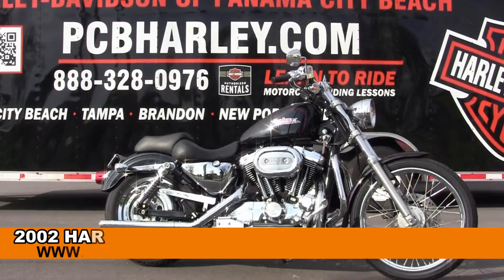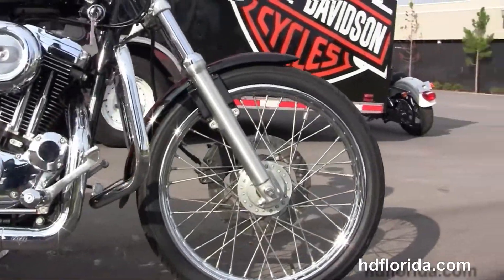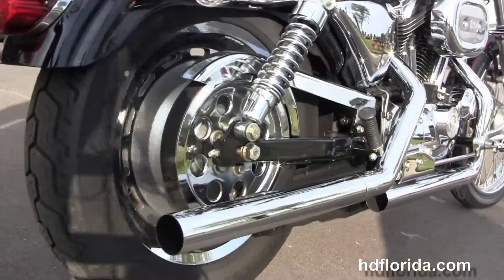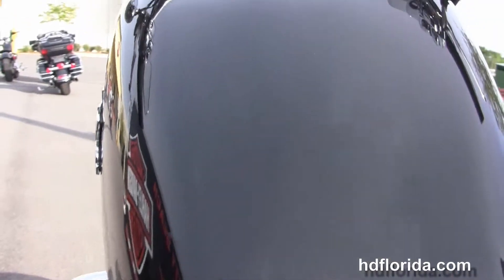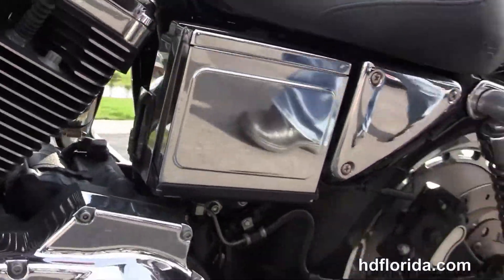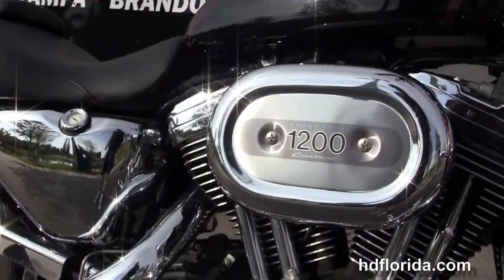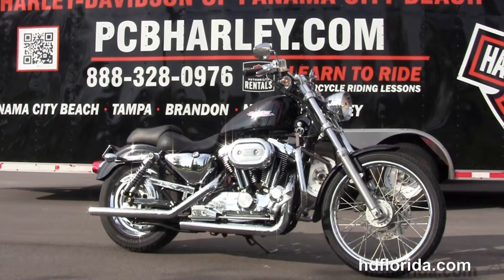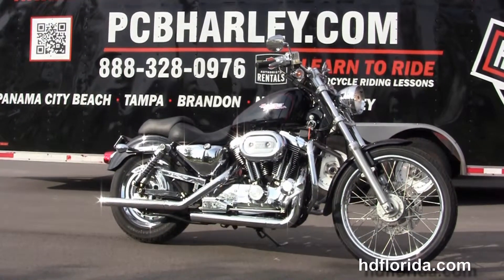Used 2002 Harley Davidson XL1200C Sportster 1200 Custom Motorcycles for sale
Featuring: upgraded forward controls, Vance & Hines exhaust, upgraded seat, 4" raiser.

Welcome to the HD Florida Family Tallahassee Harley-Davidson, formerly Capital City Harley-Davison.

Visit our world famous locations HarleyDavidson Tampa, Brandon, New Port Richey, Panama City Beach and Tallahassee,

Harley Davidson, motorcycles, motorcycle, Harley, Harleys, Dealer, Dealers, Dealership, H-D,